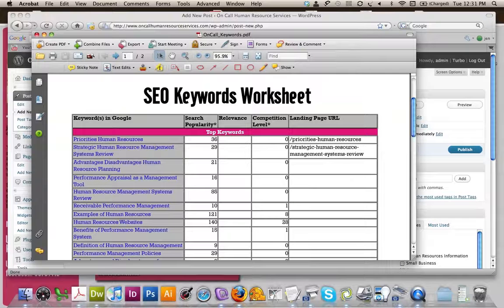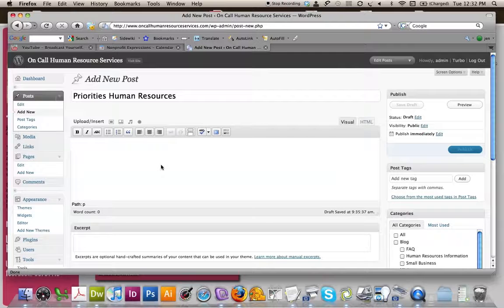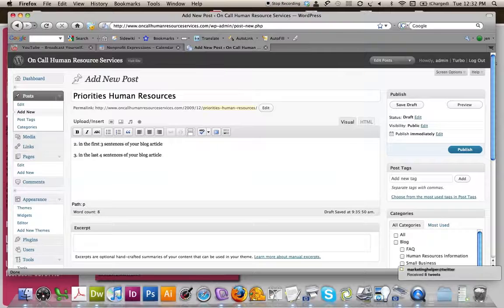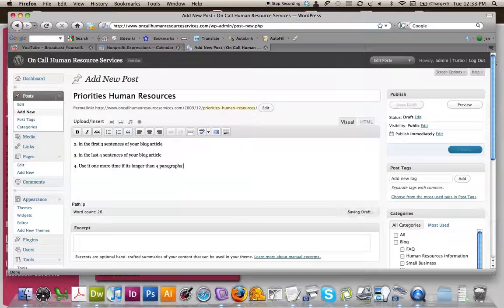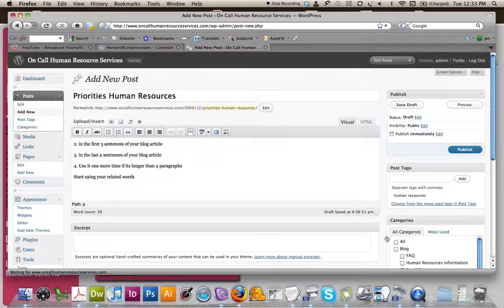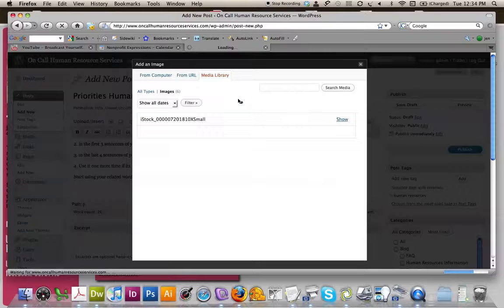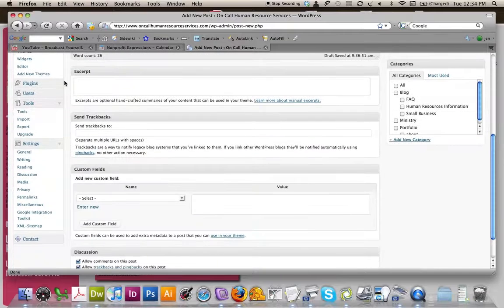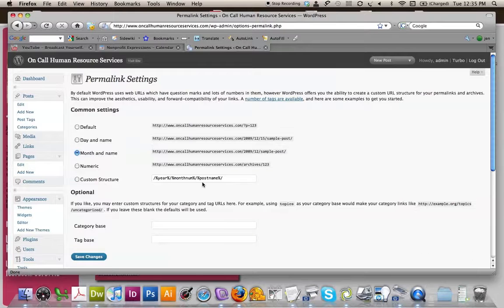How to Write Blog Articles for Search Engines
some tips